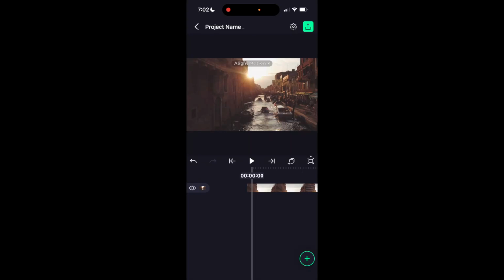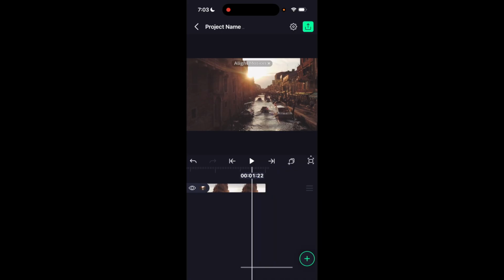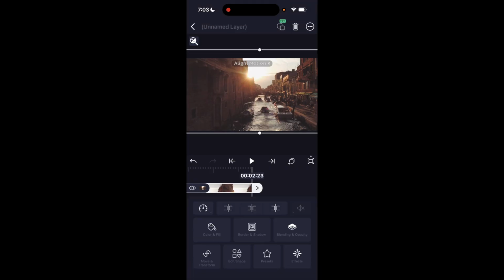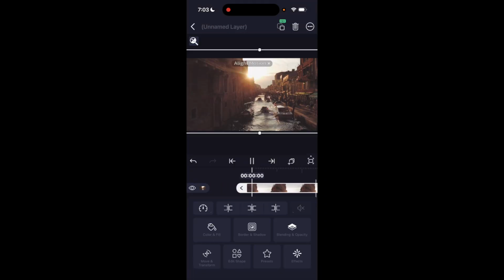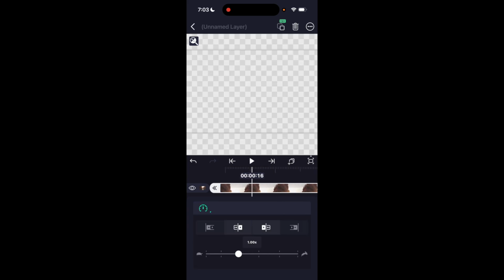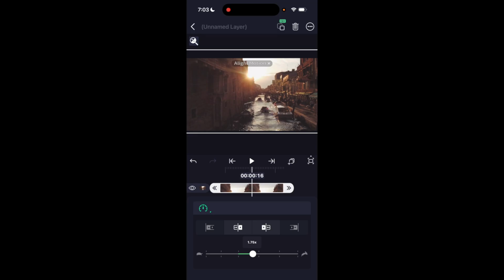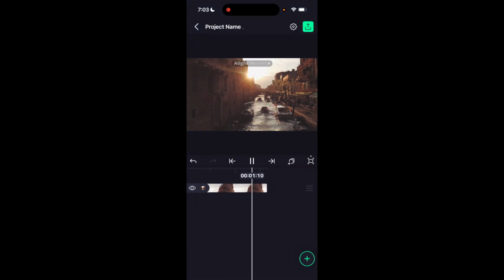How To Edit Layer Duration In Alight Motion | Step By Step Guide - Alight Motion Tutorial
Learn how to edit layer duration in Alight Motion with this easy step-by-step Alight Motion tutorial. If you want to make a layer appear longer, shorten a clip, adjust the timing of animations, or better organize your project timeline, editing layer duration is an essential skill in Alight Motion. Whether you're working with videos, images, text, shapes, audio, or effects, adjusting layer duration helps ensure every element appears on screen for the exact amount of time you need.

In this Alight Motion tutorial, you'll learn exactly how to open the Alight Motion app, create or open a project, select a layer, and modify its duration within the timeline. You'll also learn how to extend layers, shorten layers, adjust start and end points, and preview timing changes before exporting your final project. Understanding how to edit layer duration can help improve synchronization, pacing, and the overall flow of your video edits.

Editing layer duration is useful for content creators, video editors, motion designers, YouTubers, TikTok creators, Instagram users, businesses, marketers, educators, gamers, and anyone creating digital content. Whether you're producing tutorials, gaming videos, social media posts, promotional content, motion graphics, presentations, educational videos, or cinematic edits, properly timed layers help create smoother and more professional-looking videos.

In this step-by-step guide, you'll learn how to edit layer duration in Alight Motion, how to extend a layer, how to shorten a layer, how to adjust timeline timing, and how to control when elements appear and disappear within your projects. You'll also learn tips for synchronizing layers with audio, animations, transitions, and effects to create more polished and engaging content.

If you're searching for how to edit layer duration in Alight Motion, how to change layer length in Alight Motion, how to extend layers in Alight Motion, or how to shorten layers in Alight Motion, this tutorial has everything you need.